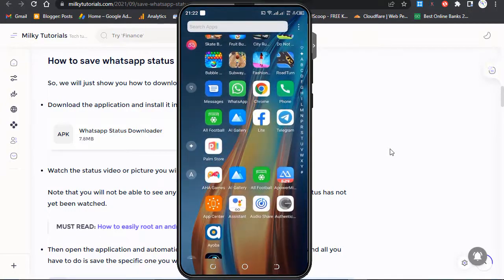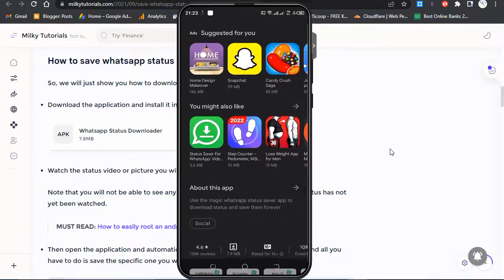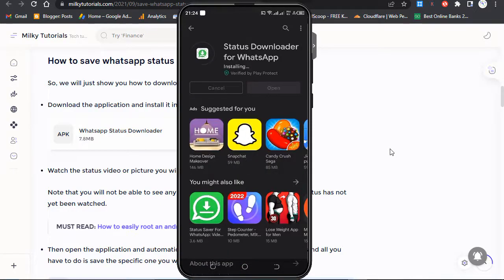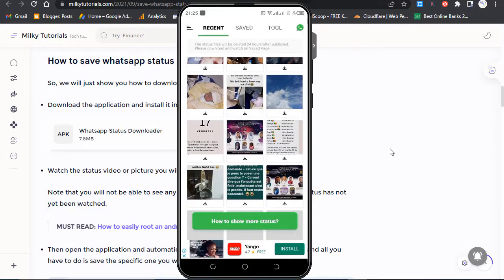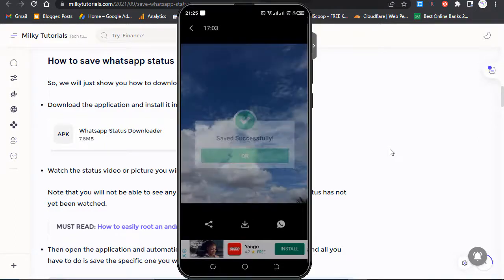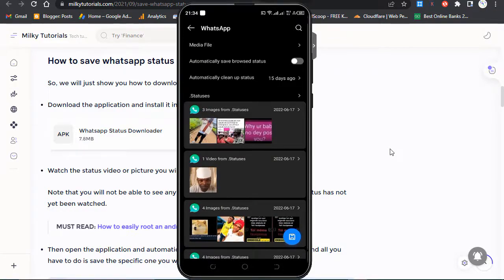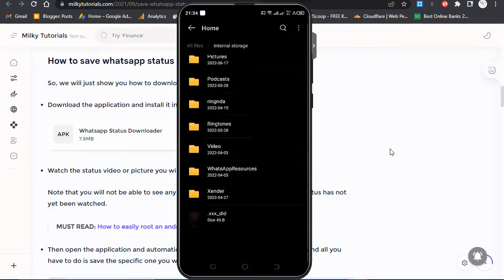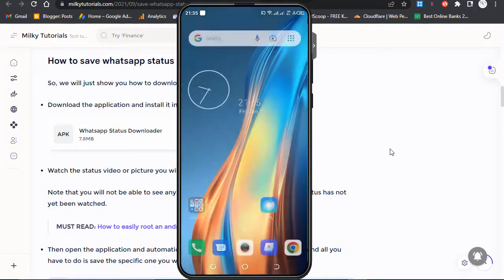How to Save Whatsapp Statuses With and Without a Third-party app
In this video, we have brought two simple methods that you can use and download your whatsapp statuses (picture, videos) with and without the use of a third party app.

Read full article - How to save whatsapp status with and without an app

Watched? Yes
Liked? Sure

TRACKS CREDITS

TAGS
whatsapp status,
download whatsapp status,